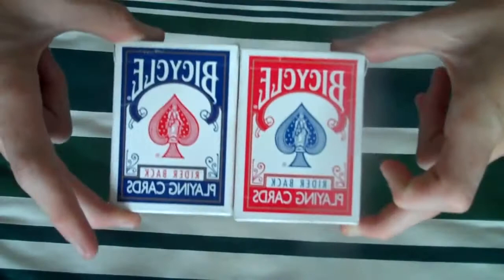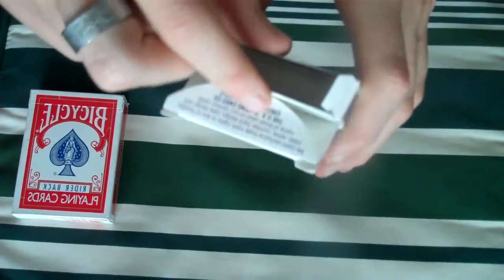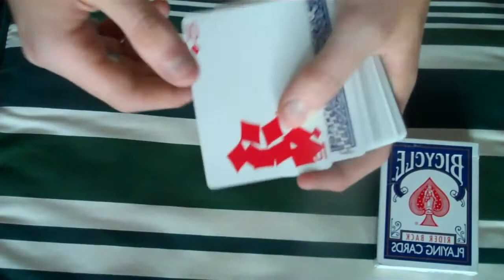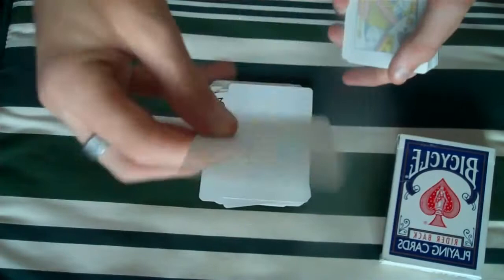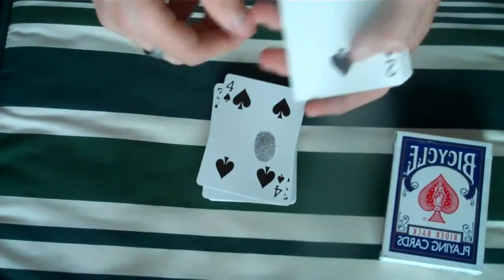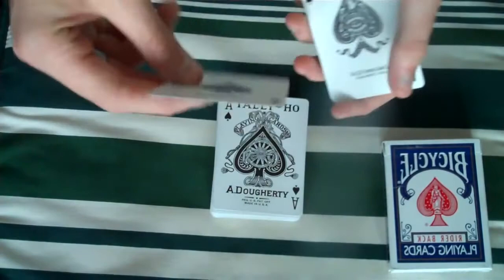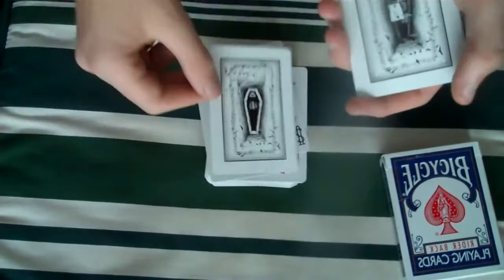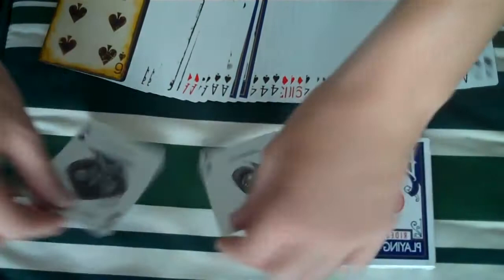Bicycle Gaff Deck Playing Cards Ellusionist - Hanoi Magic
Giá: 600.000đ
Hanoi Magic là  trung tâm ảo thuật chuyên cung cấp các sản phẩm, dịch vụ biểu diễn và đào tạo ảo thuật tại Hà Nội.

Niềm đam mê lớn nhất của chúng tôi là khiến những khách hàng tuyệt vời được tỏa sáng trên sân khấu cùng với sự hướng dẫn của các ảo thuật gia chuyên nghiệp. Các sản phẩm ảo thuật tại Hanoi Magic được nhập khẩu từ Mỹ, Anh, Ý, TQ đảm bảo sẽ đem đến cho các bạn sự hài lòng tuyệt đối.

Bất kỳ sản phẩm nào khi mua tại trung tâm Hanoi Magic đều được hướng dẫn sử dụng chi tiết nhất.
Thông tin chi tiết:
Địa chỉ: Số 6B, ngõ 9, Liễu Giai, Hà Nội